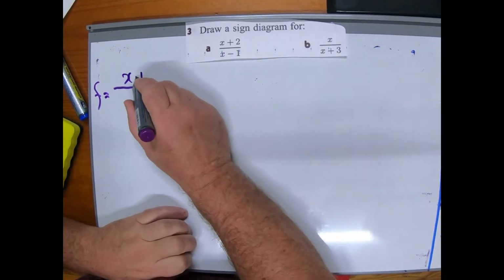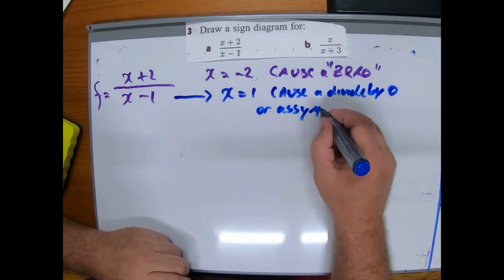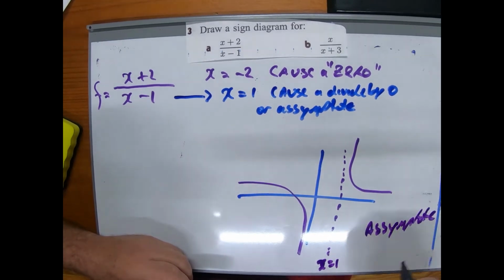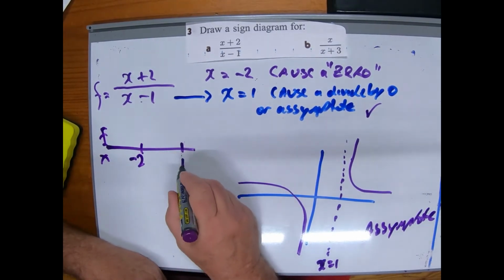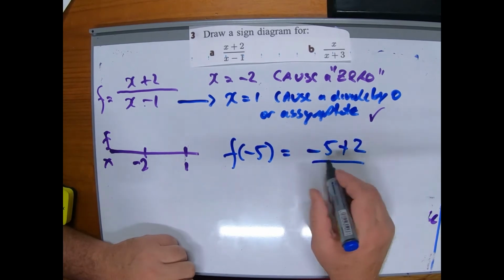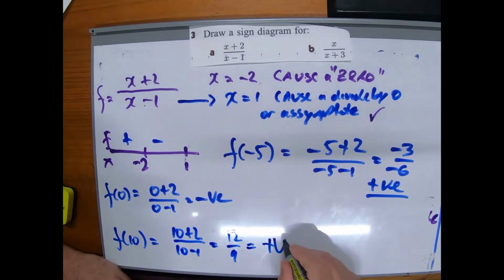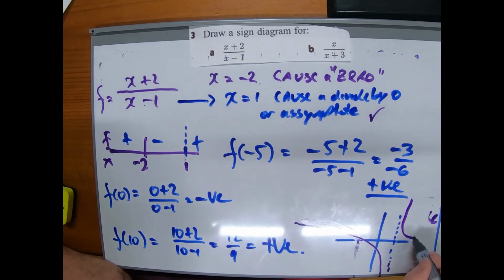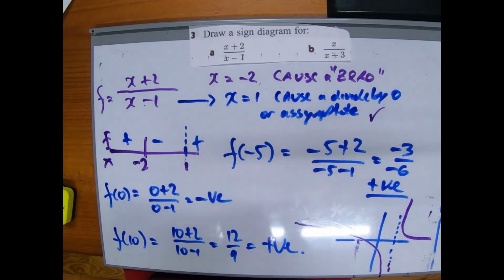sign diagrams rational function